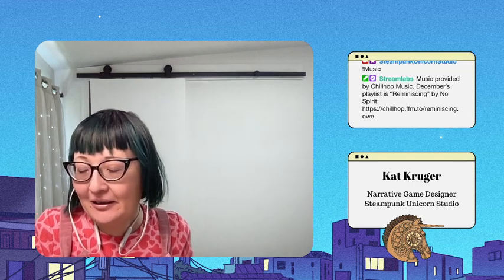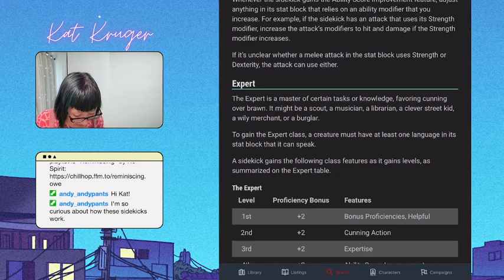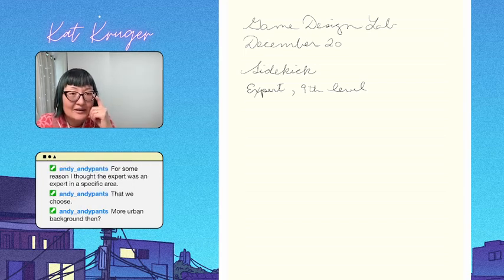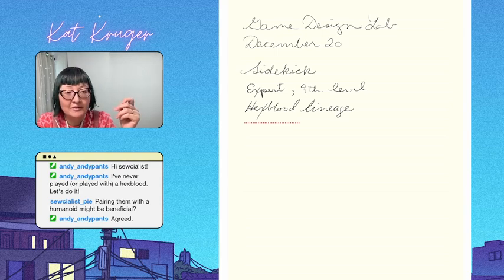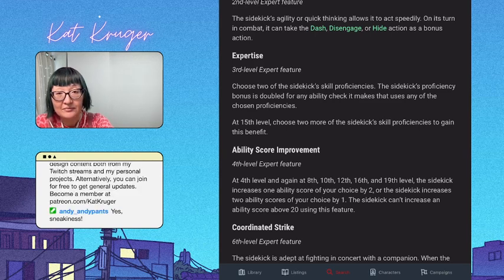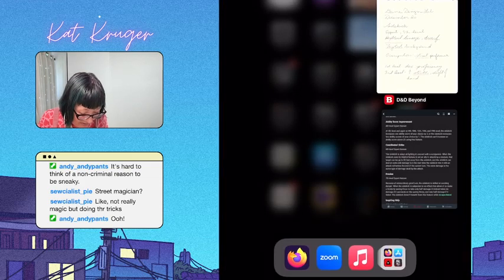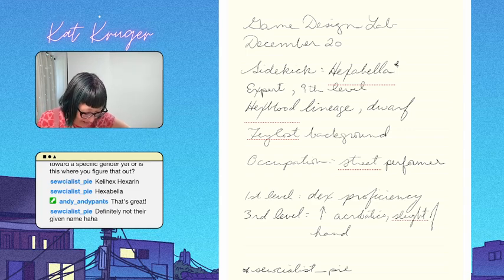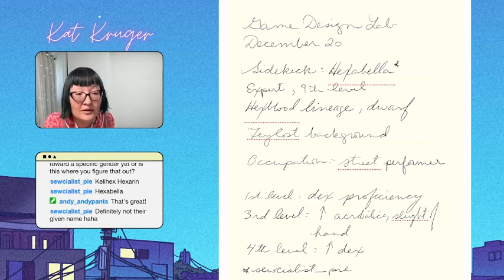Game Design Lab: Hexabella (Sidekick)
Creating a sidekick for play-by-post community events.